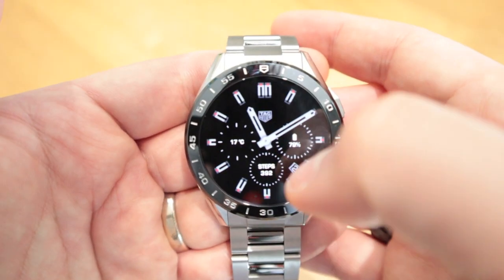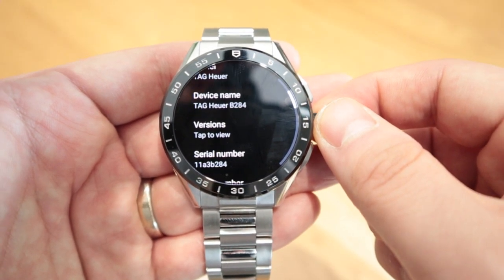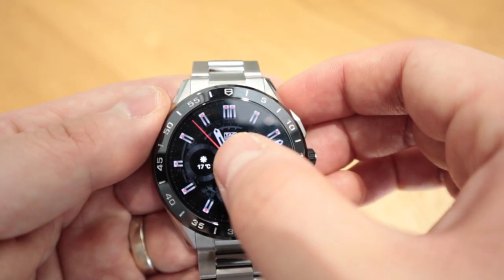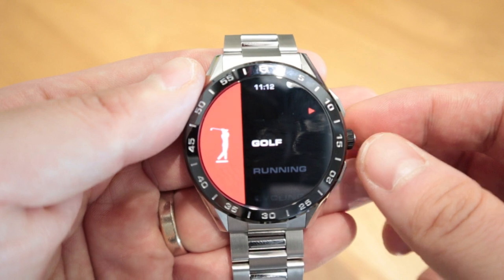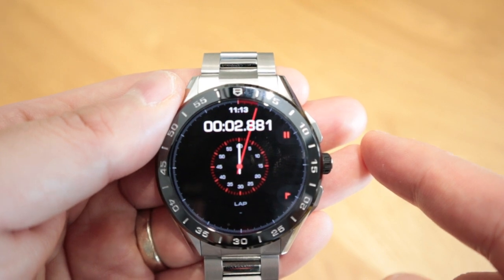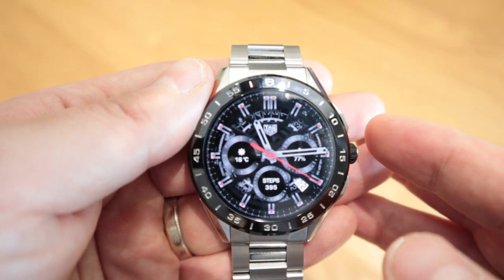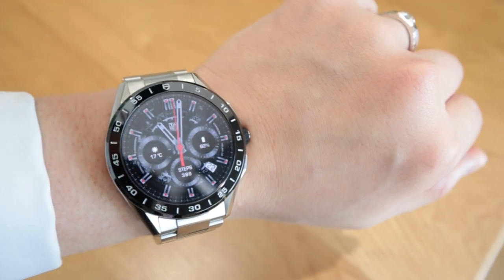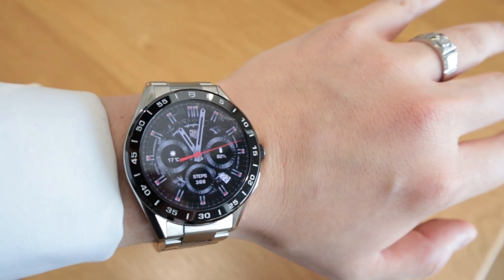TAG HEUER CONNECTED 2020 (3rd Generation) - First Impressions & Apps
Timestamp

0:00 - 0:48 Intro
0:49 - 4:57 Going through Apps & Software
4:58 - 7:30 My final thoughts

For 0% interest finance option for Tag Heuer Connected 2020, please follow the link below from Peter Jackon:

Tag Heuer's official website for new TAG Heuer® Connected watch | Discover the collection: